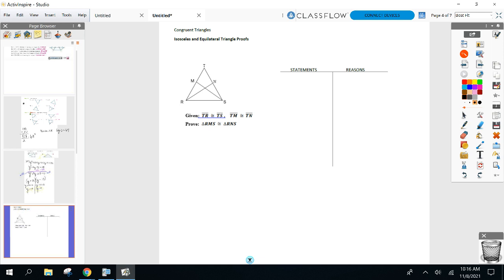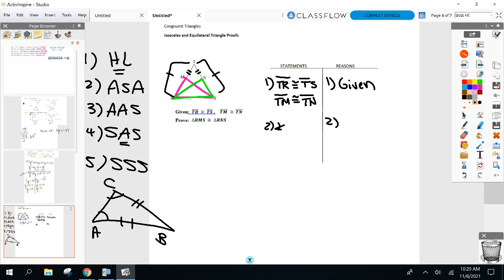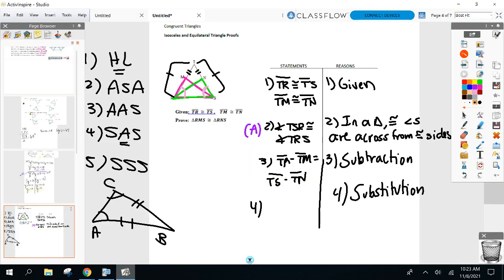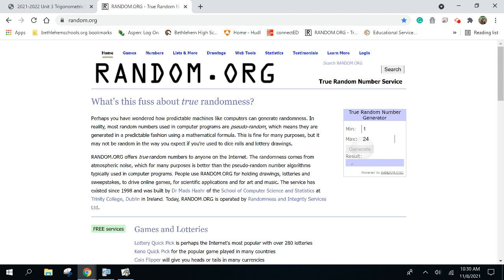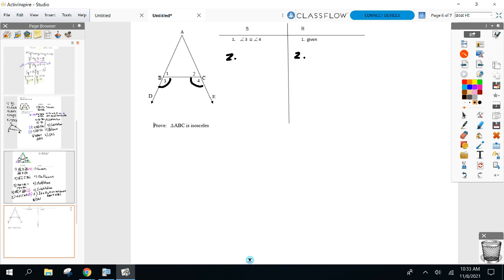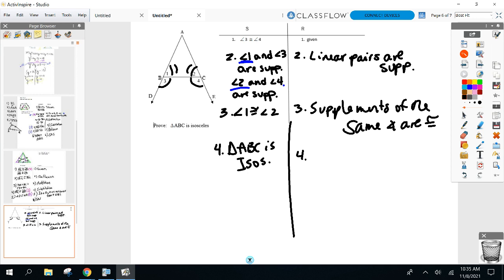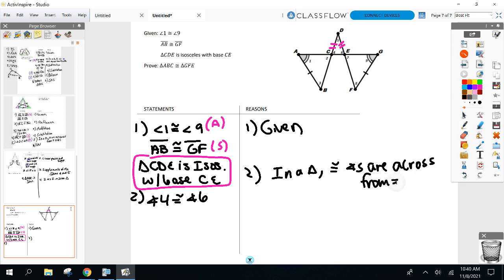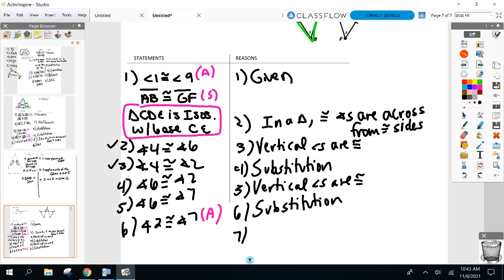A2B Nov 8th - Unit 4 Day 9 - Isosceles Triangle Proofs